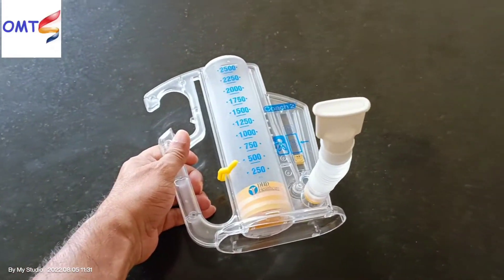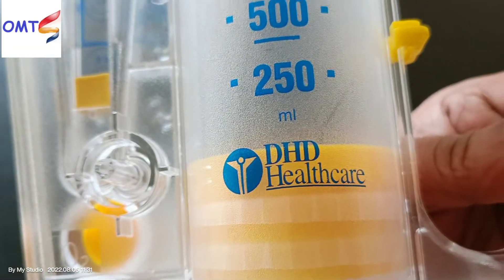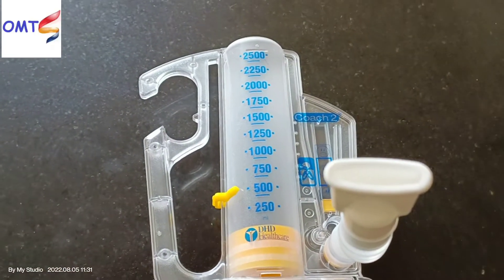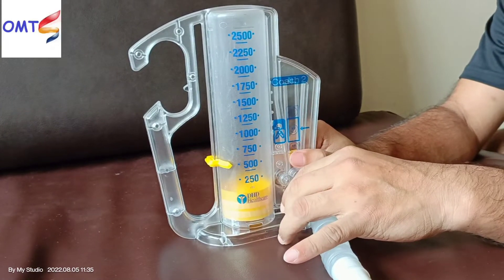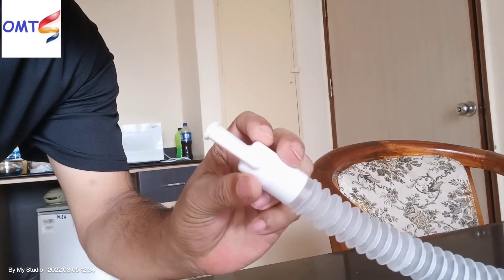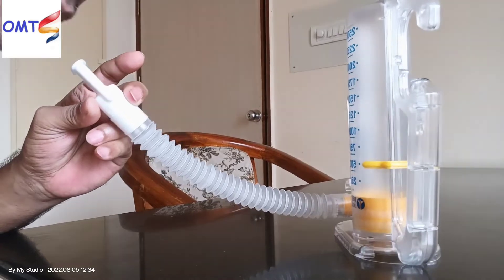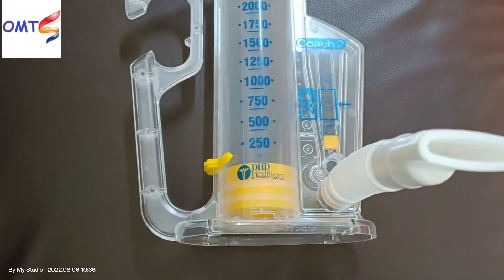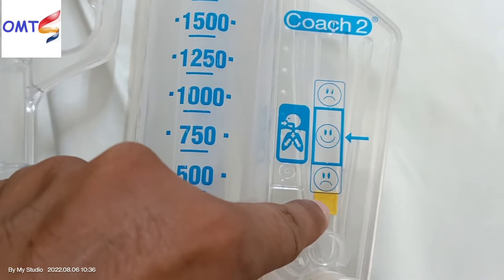How to use an incentive coach 2 spirometer for lungs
COACH 2 ( 2500ml capacity) is a volume based incentive spirometer. The device assists patients recovering from surgery or requiring deep breathing exercise to perform and measure slow deep inhalations to improve clearance of secretions,assists in the treatment of atelectasis and/or facilitate the opening of airways.